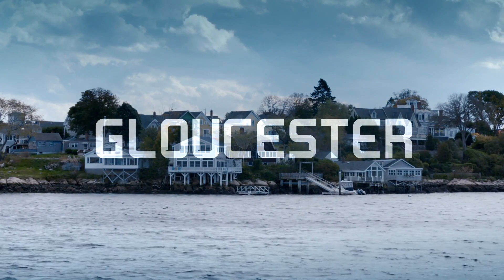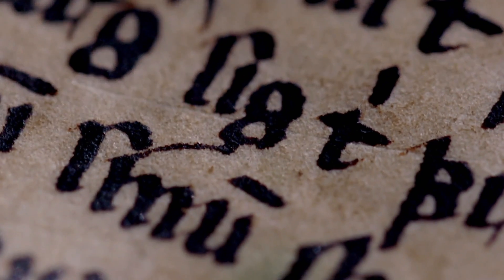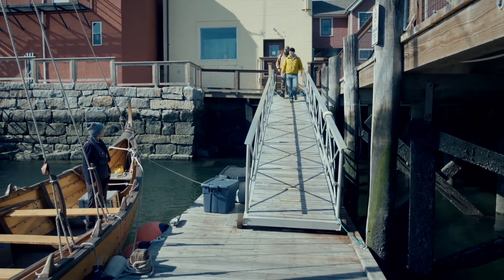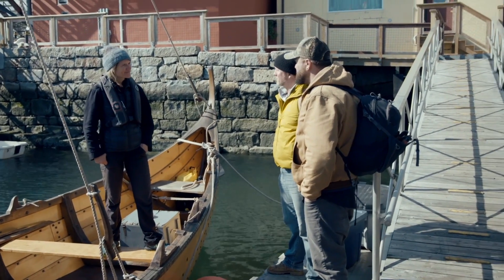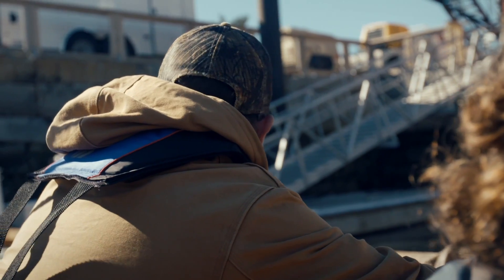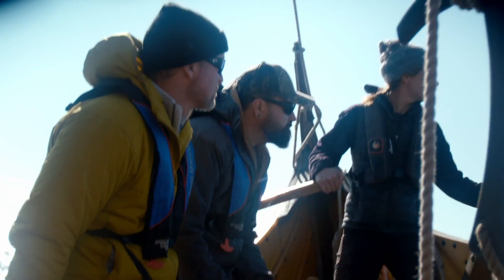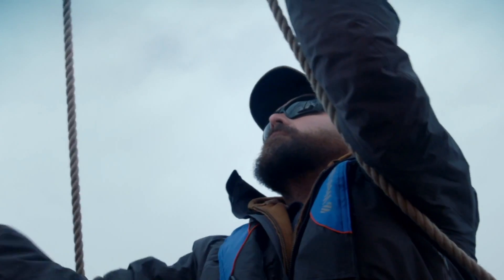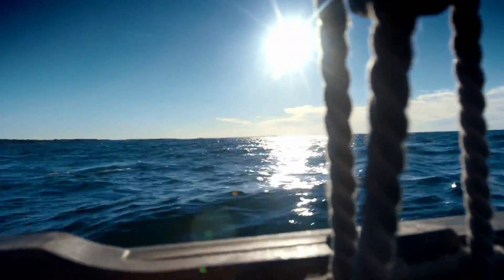How Fast Were Viking Ships? | America's Lost Vikings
On a quest to find out how far Vikings explored into America, archaeologists Blue and Mike speed test the Polaris, the only replica of an original Viking ship in North America.